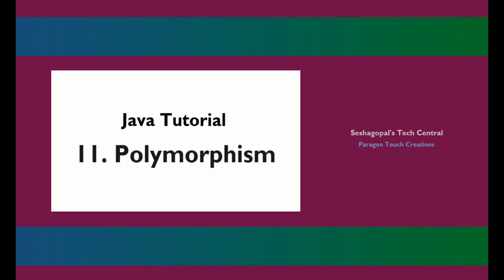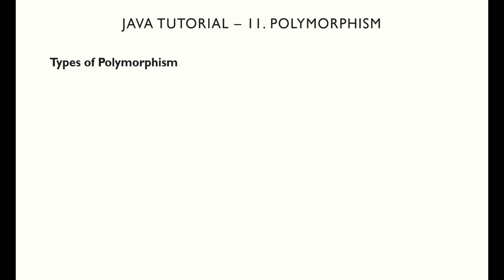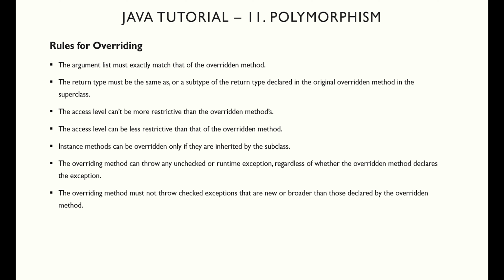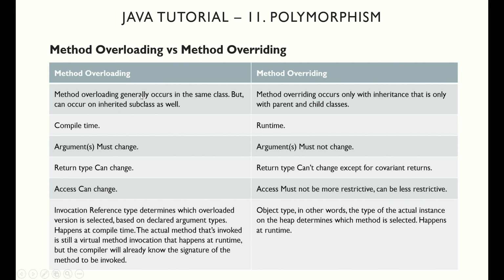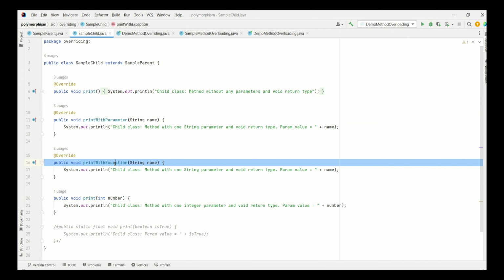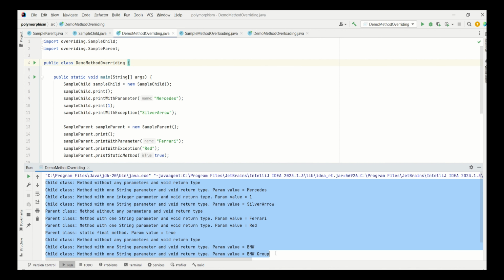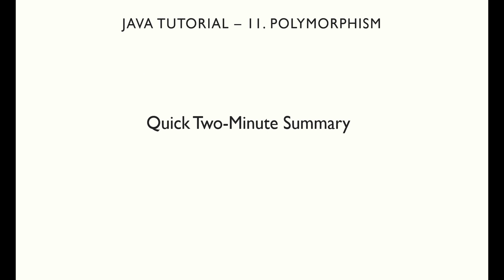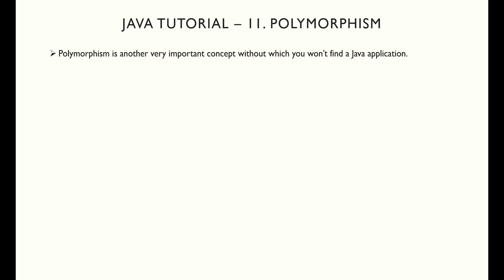Java Tutorial - 11. Polymorphism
In this video, had covered about Polymorphism in Java. Explores questions like, What is Polymorphism in Java? What are the types of Polymorphism in Java? What is method overloading? What is method overriding? What are the advantages and disadvantages of Polymorphism? and many others. This video is part of "Java Tutorial" series.

Answers of Skill Check Questions:
1. a & d
2. true
3. b, c & e
4. a, b, c & d
5. c

Chapters:
0:00 Introduction to polymorphism
2:49 Types of polymorphism
3:11 Method overriding
6:35 Method overloading
8:15 Method overloading vs method overriding
9:38 Advantages and disadvantages
10:44 Example
16:11 Quick two-minute summary
18:53 Skill Check
19:46 Conclusion